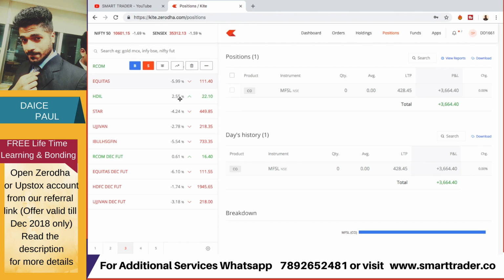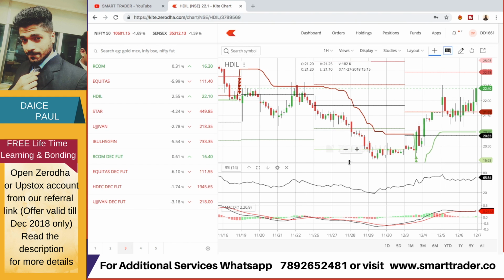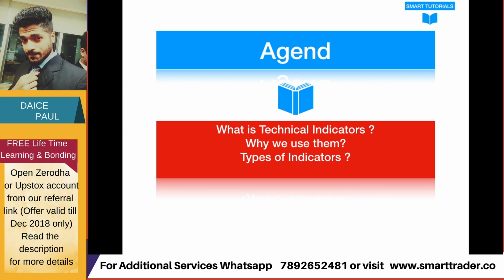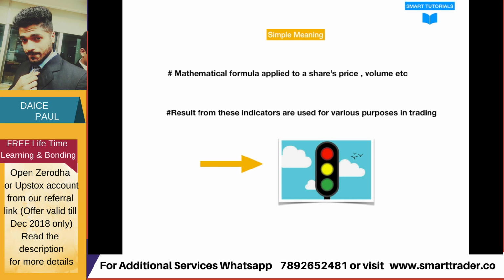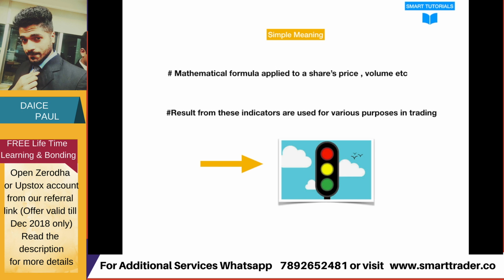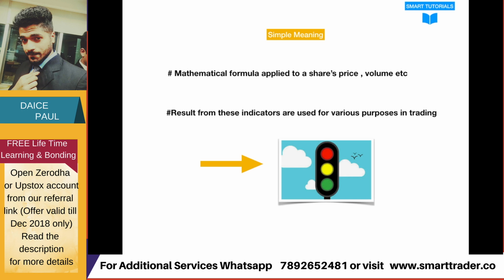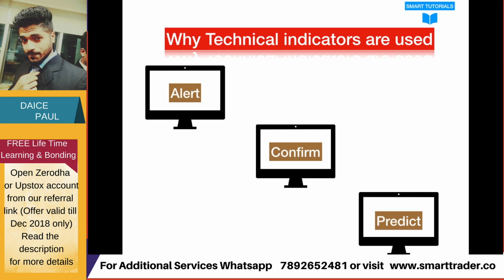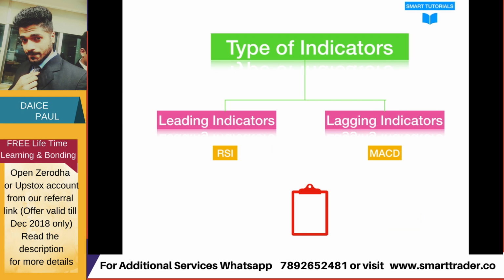Technical Indicators Series - For Beginners (Intro)